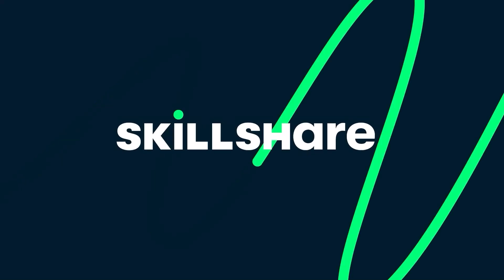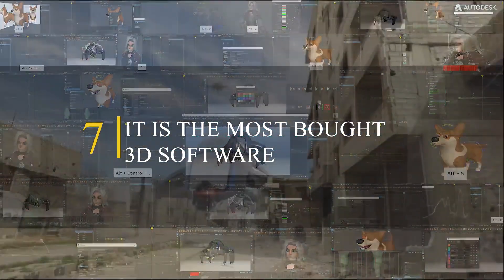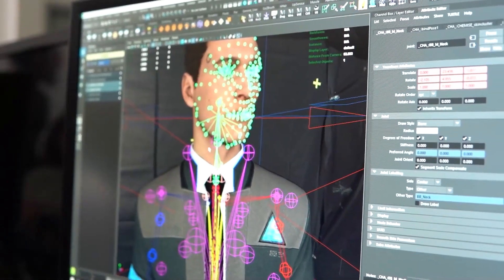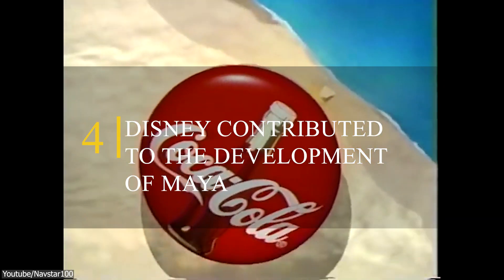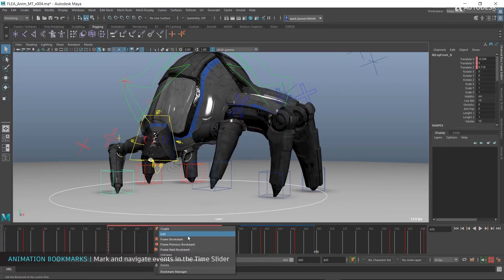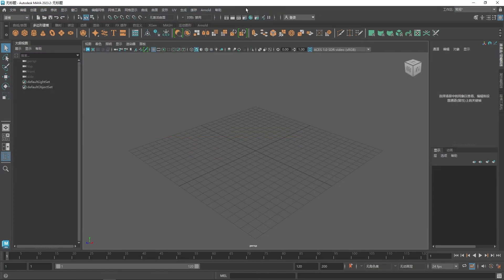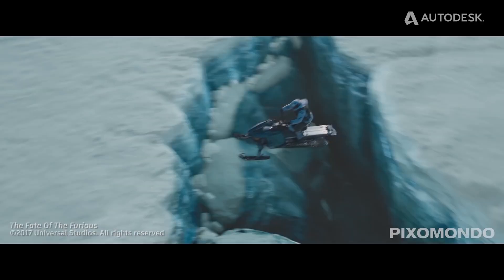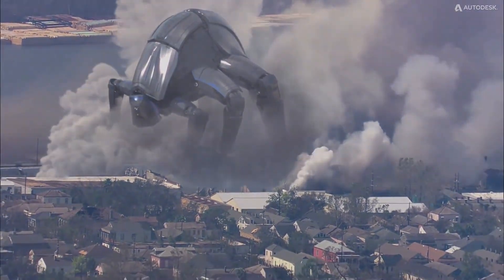Only a Few 3D Artists know these Facts About Maya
In today's video let's dive in into Maya software and highlight some of the facts you probably didn't know before.